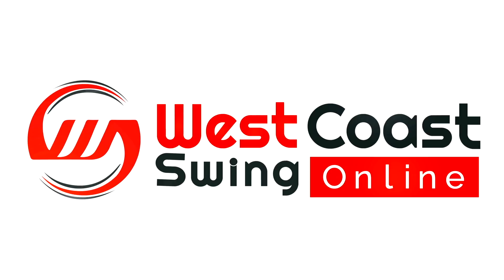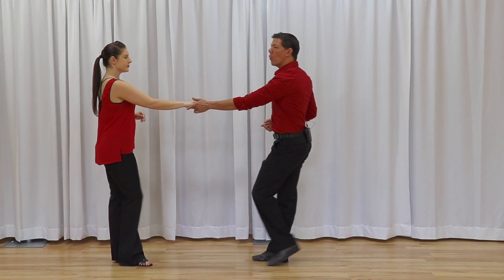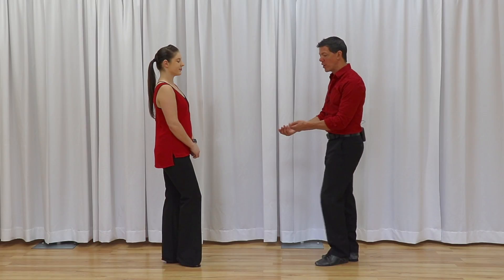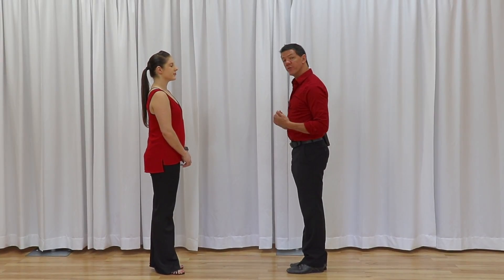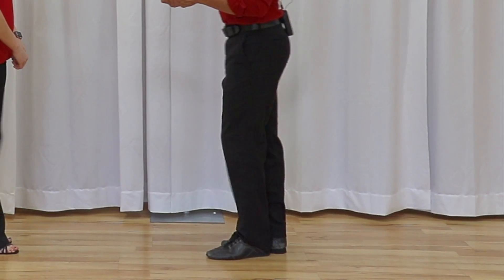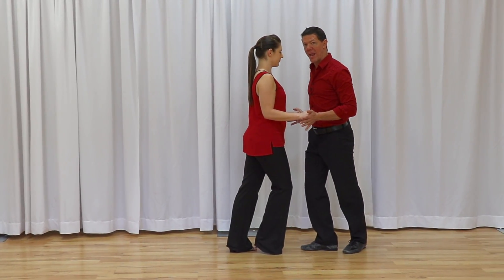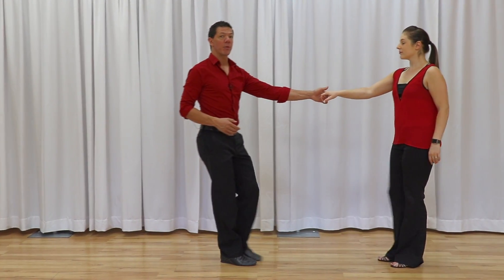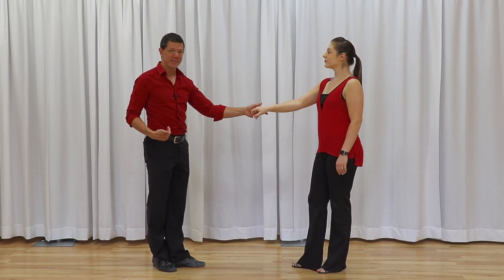Sugar Push Variations for West Coast Swing | Beginner WCS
Looking for some sugar push variations for beginner west coast swing? We cover 3 variations of basic sugar push  (push break)

The sugar push, also know as the push break is the most basic pattern in WCS. It can be done a bunch of different ways. In this video we break down 3 simple variations. If you want to learn more about beginner west coast swing?
✅ FREE WCS E-Book
👉 200+ tips and tricks for WCS

🎯 Dance Mastery Membership
👉 The # 1 learning platform for social dancers

🔊FREE WCS Practice Music
👉 Our 50 Top WCS Songs

📕 Teacher Training
👉 Teach great group classes & grow your community